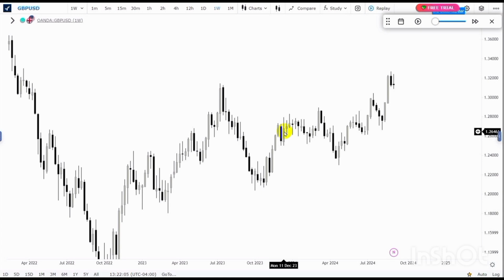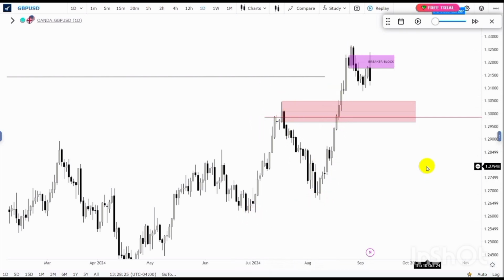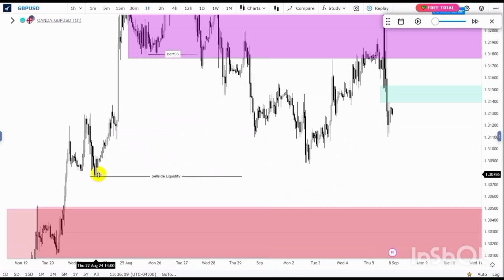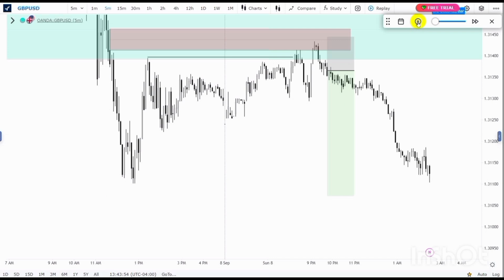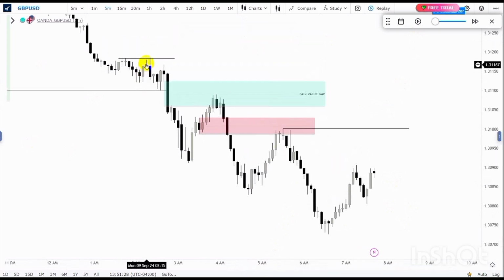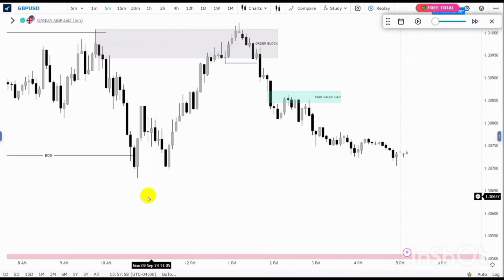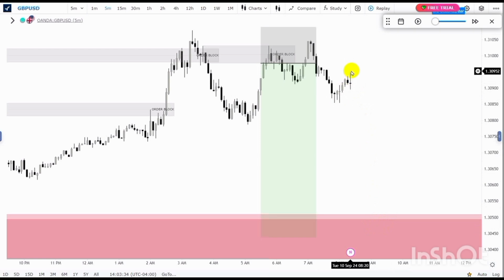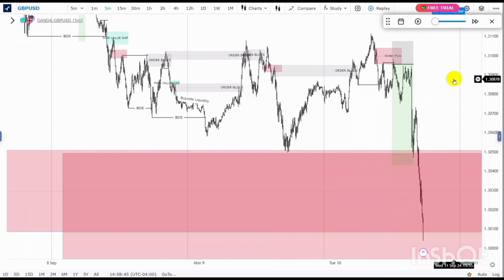Practical Counter Trend Trading Entry Models and Target 🎯 | Smart Money Concept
Cheers 🥂